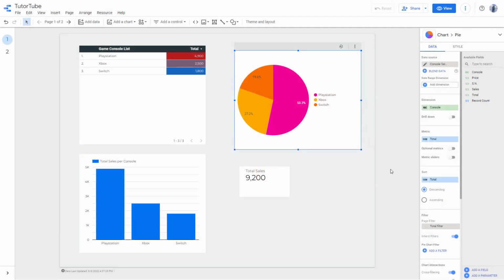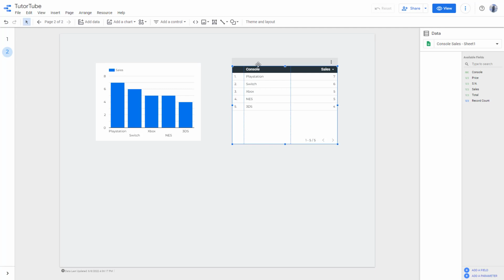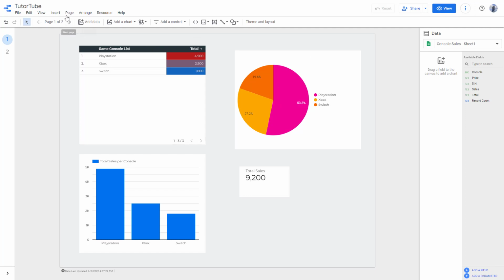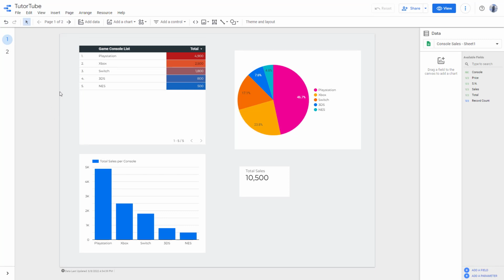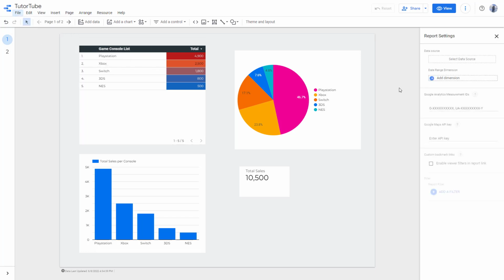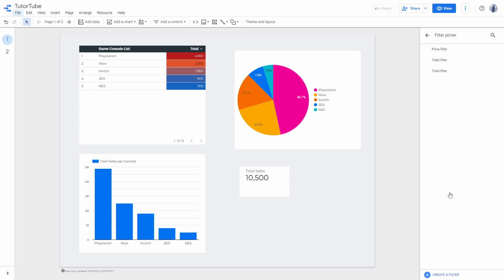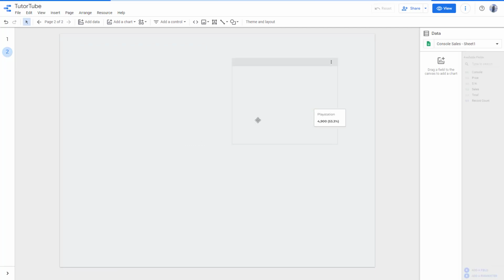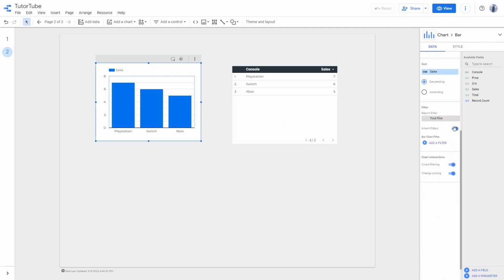Google Data Studio Tutorial - Lesson 15 - Adding Filters in Report Settings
In this tutorial, we will be discussing about Adding Filters in Report Settings in Google Data Studio